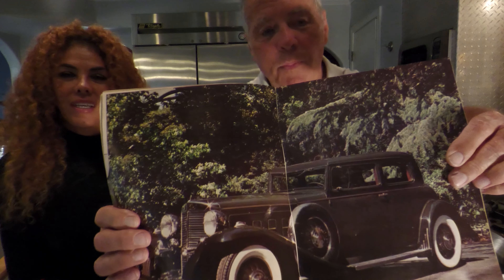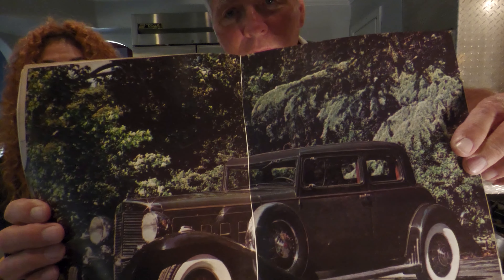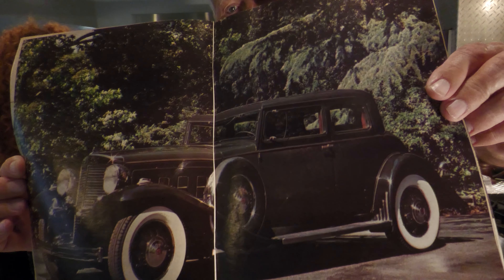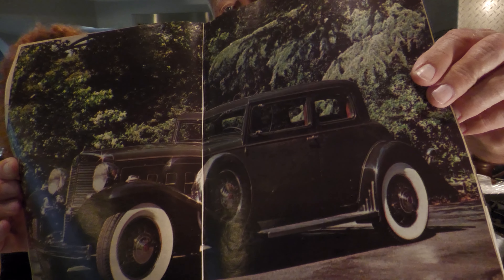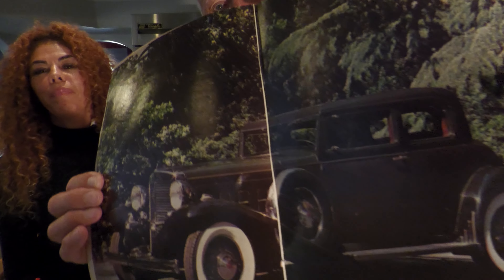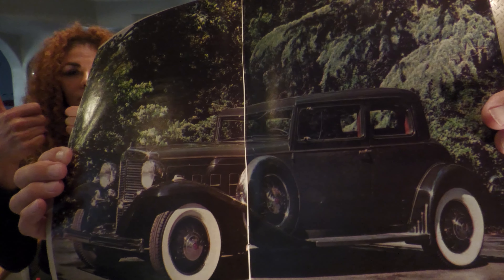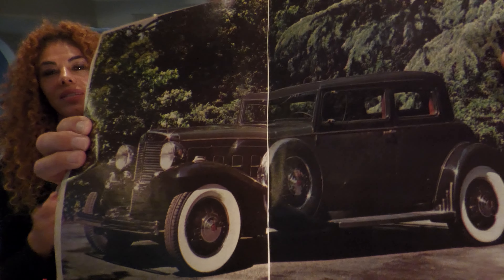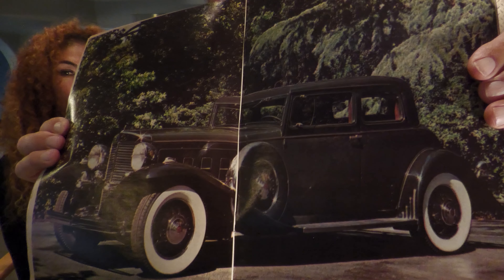1931 Mormon V16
Now Marcela and "G" goes way Back to 1931 to check out the Mormon.